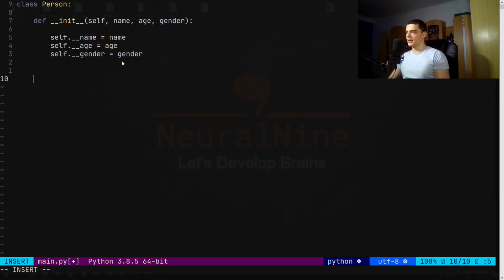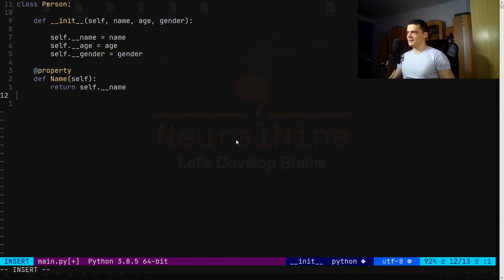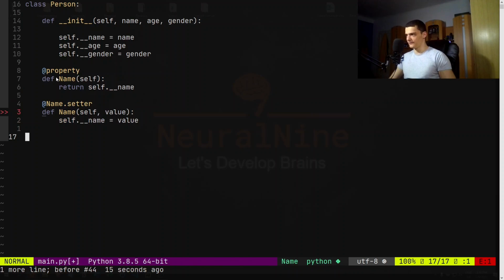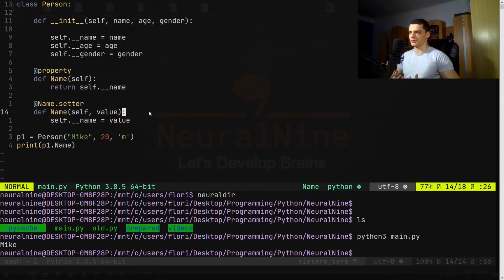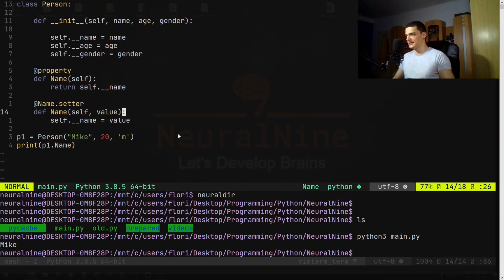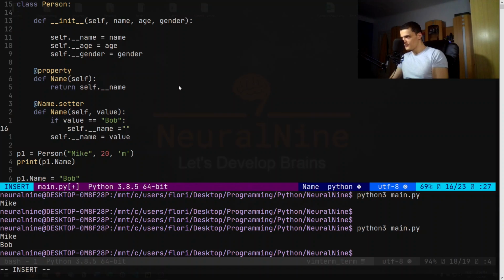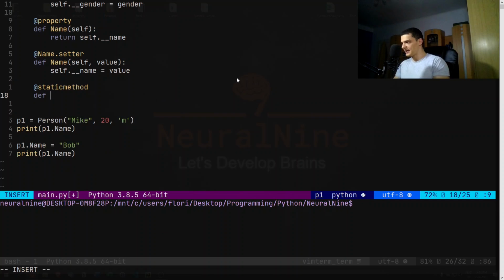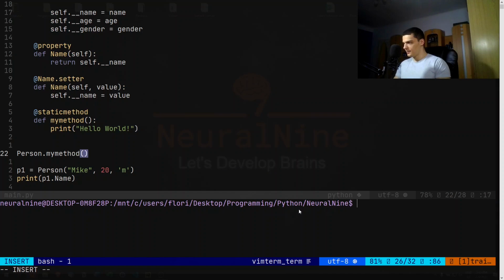Encapsulation - Advanced Python Tutorial #5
In this video we talk about encapsulation in Python.